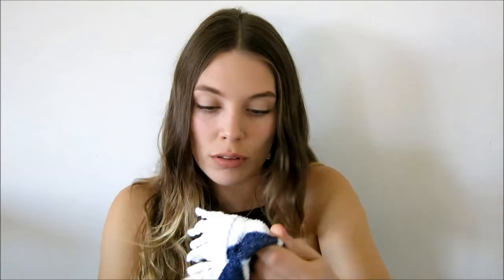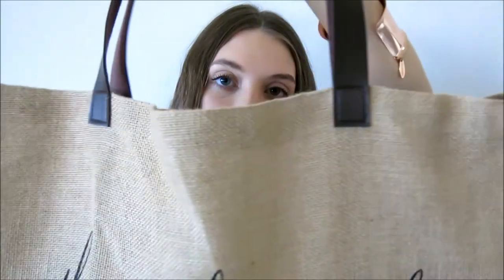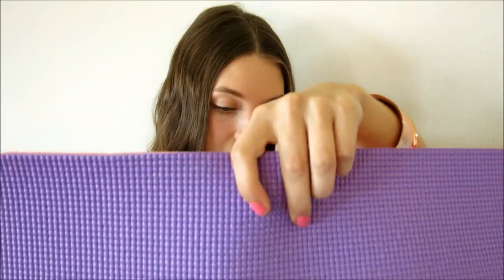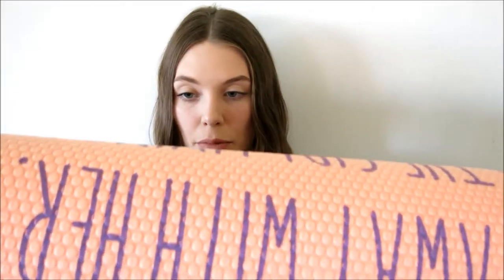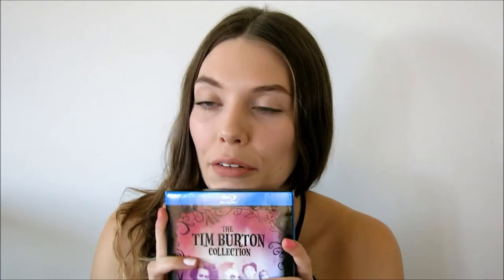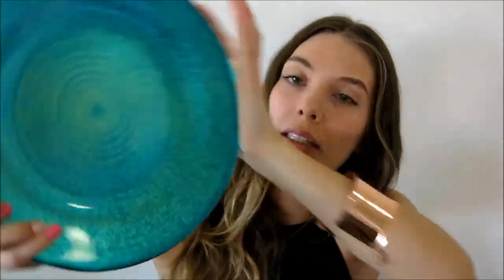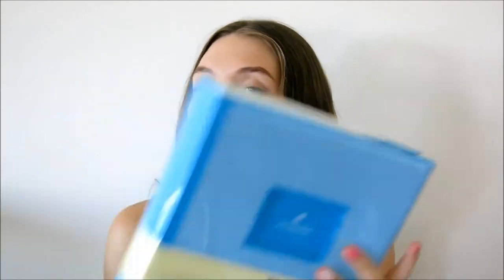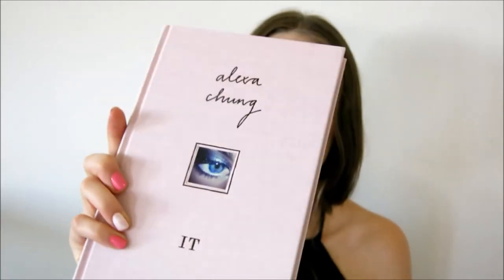Miscellaneous Haul | Lorna Jane, Beach People, Book Depository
Hello lovely’s!
Hope your week has been as fabulous as you are!
This weeks vid is a collective haul with a bit of everything none fashion/beauty related that I’ve bought over the past 3 months!
Much love!

Susan note book
Girl boss by Sophia Amoruso
How To Be A Parisian Wherever You Are by Audrey Diwan Sophie Mas & Anne Berest

Camera: Canon Powershot 110
Editor: Movie Maker